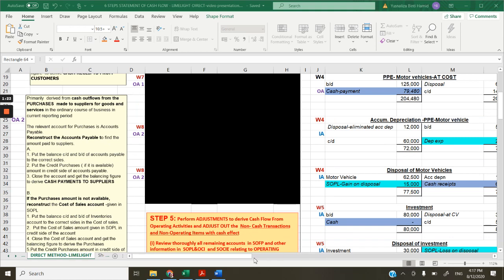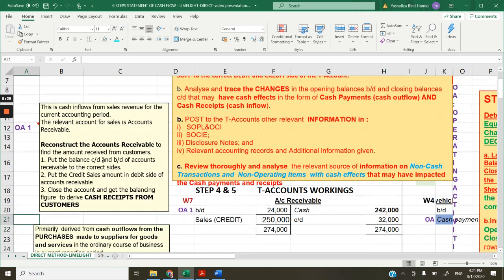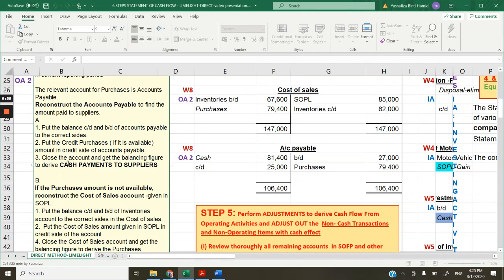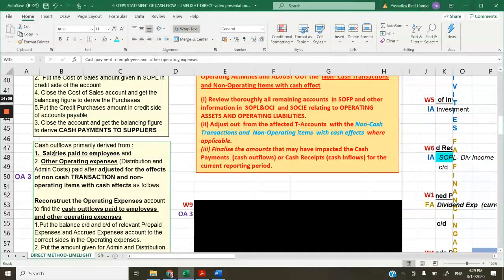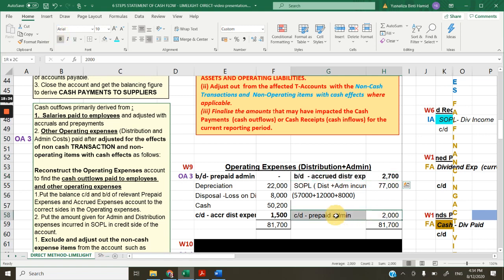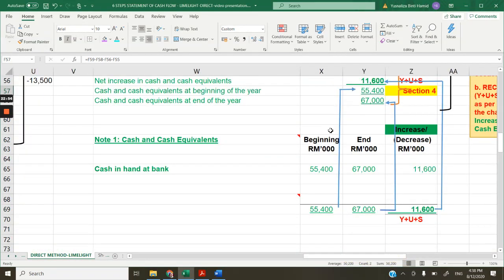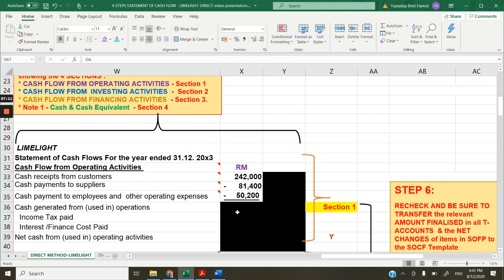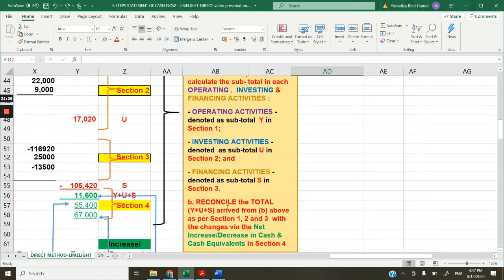TUTORIAL 2/3| LIMELIGHT |STATEMENT OF CASH FLOW |DIRECT METHOD: CASH FLOW FROM OPERATING ACTIVITIES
This is TUTORIAL 2 on the PREPARATION of the Statement of Cash Flows for Limelight Bhd under the DIRECT METHOD using the 6 STEPS APPROACH.

This  tutorial video  is the second of two videos that only focuses on the  determination of Cash Flows From Operating Activities using a Statement of Cash Flow (SOCF) Template  and T- Accounts workings.

The SOCF Template covers 4 Sections as follows:

Section 1: Cash Flow From Operating Activities;
Section 2: Cash Flow From Investing Activities;
Section 3: Cash Flow From Financing Activities; and
Section 4: Cash and Cash equivalents.

For further details on preparation of statement of cash flows under the Direct Method from my earlier videos  on the determination of Cash Flow From Investing Activities, Cash Flow From Financing Activities and Cash and Cash equivalents.,  please click the following links:

1. TUTORIAL VIDEO 1 on PREPARATION of Statement of Cash Flows under the DIRECT METHOD.
This  tutorial focuses on the  determination of :
1.Cash and Cash Equivalents
2.Cash Flow From Investing Activities
3.Cash Flows From Financing Activities

2.  - The introduction and diagrammatic overview of the Statement of Cash Flow - the king of the financial statement of a going concern business entity.

- Detailed step by step explanation on the PRESENTATION OF STATEMENT OF STATEMENT OF CASH FLOWS under DIRECT METHOD.

Thank you for visiting my channel. I am so honoured to have you with me here.
If you benefit from this video, please SHARE  the link with others that you think may find this helpful too.
More videos may be posted from time to time.
Do write in the COMMENTS section if you would like me to make a video on any other suggested topic.